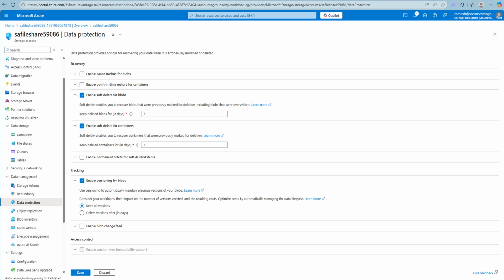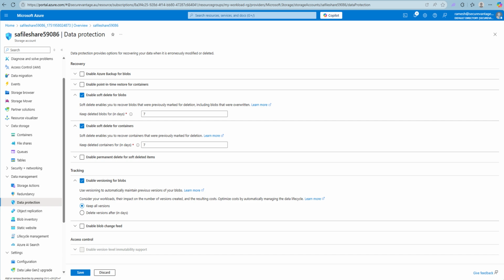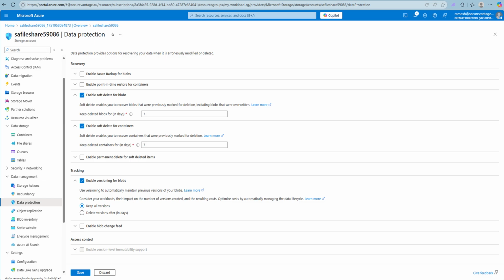57 - Blob Versioning